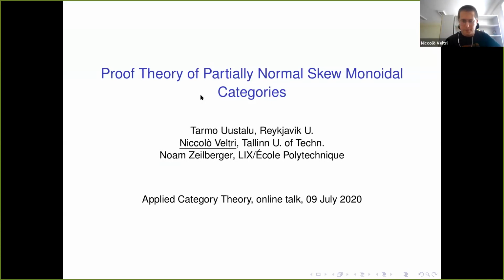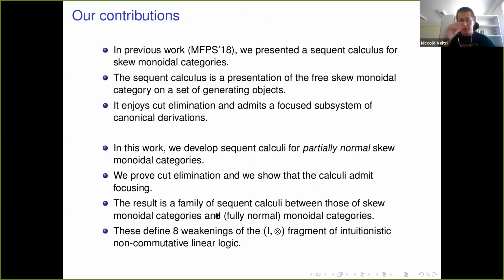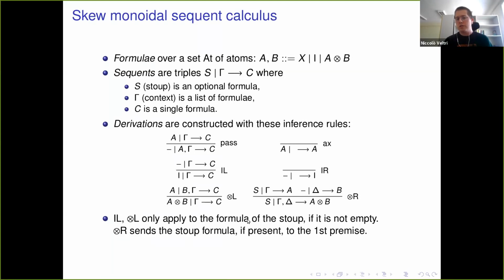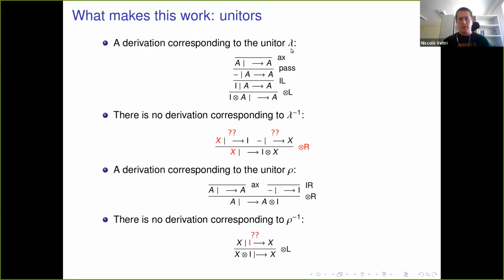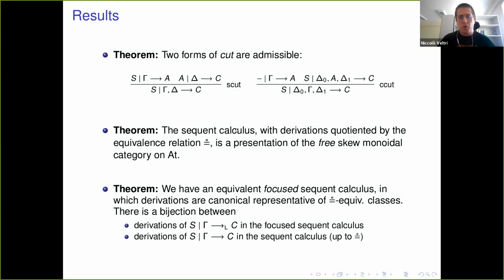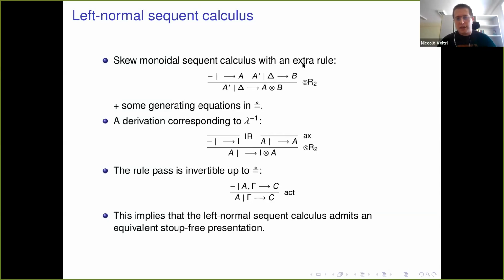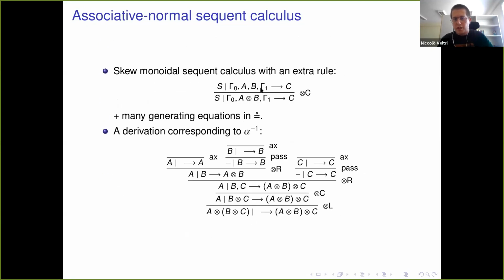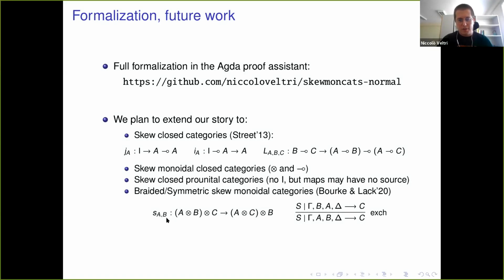Niccolò Veltri: Proof Theory of Partially Normal Skew Monoidal Categories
Title: Proof Theory of Partially Normal Skew Monoidal Categories
Speaker: Niccolò Veltri (joint work with Tarmo Uustalu and Noam Zeilberger)
Chair: Christina Vasilakopoulou